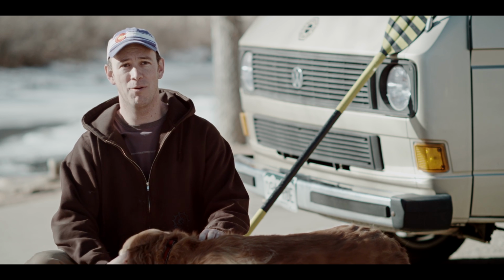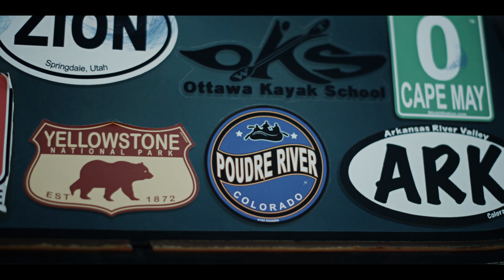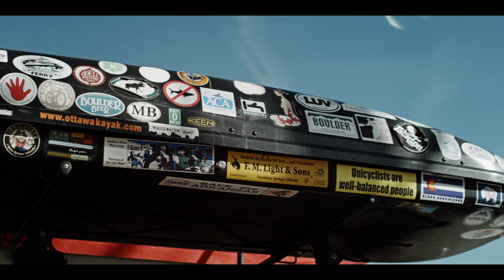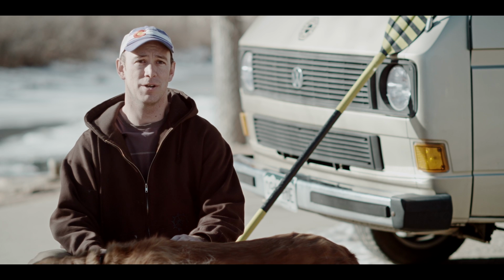Pat B. - Bostig Customer